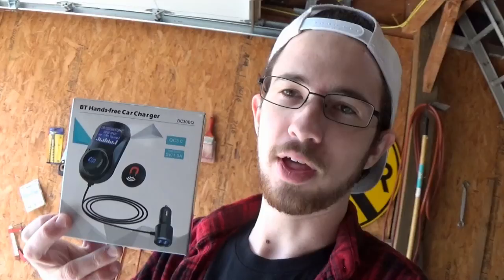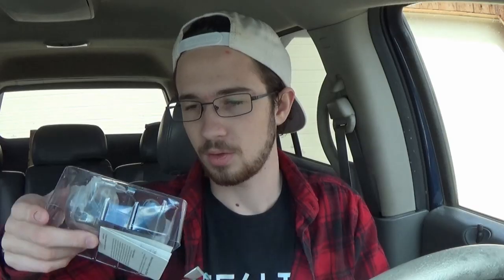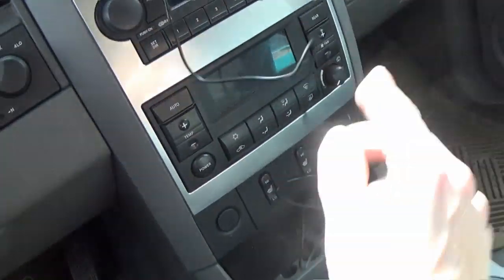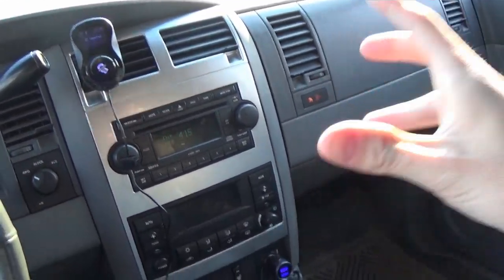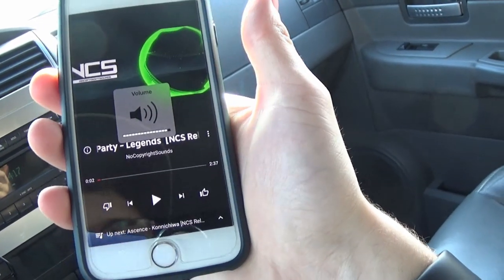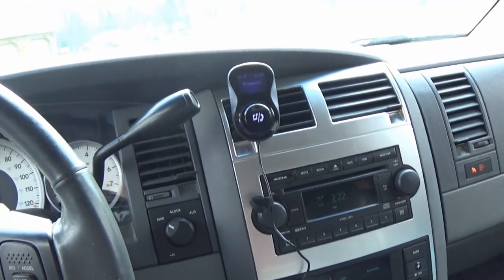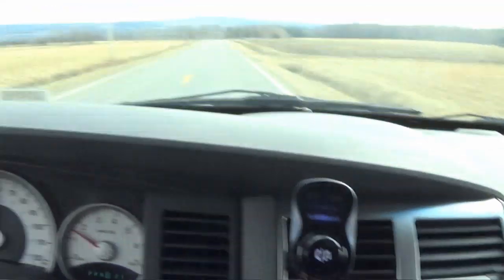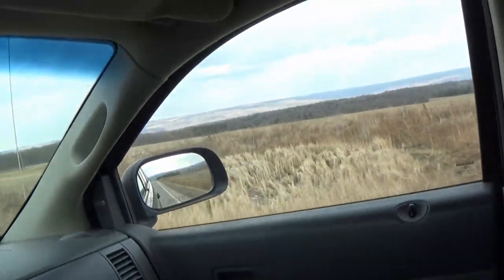BLUETOOTH FROM STOCK CAR RADIO! (EASY & CHEAP)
Today, I take you guys along as I review this sweet little bluetooth FM radio transmitter by Sonru!!  We live in a day and age where being able to connect a device to our car's stereo to play our music and answer calls is extremely common, but most of us with cars over 10 years old live without this luxury.  Thanks to this sweet little $20 device, we don't have to any more!  Shoutout to the company for sending this out to me and sponsoring the video.  :D

God bless,
Channel C.G.E.